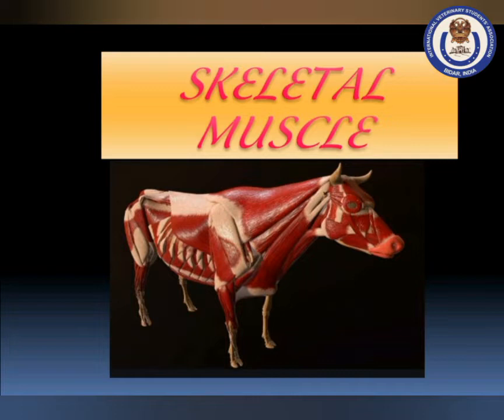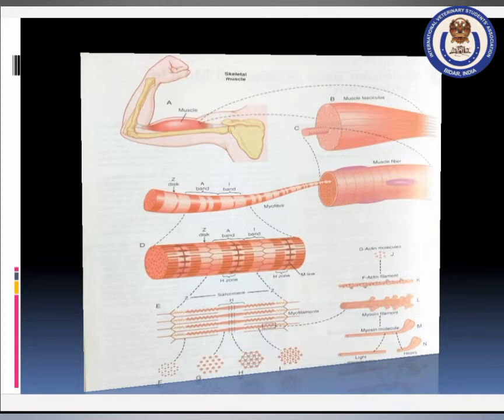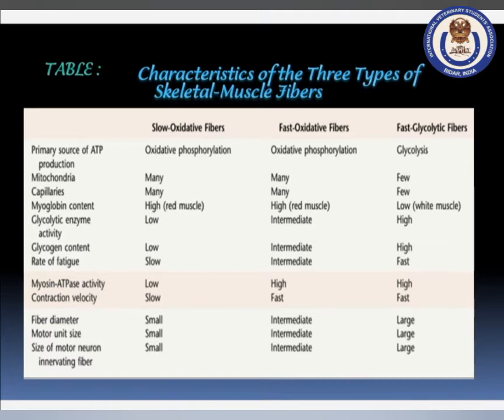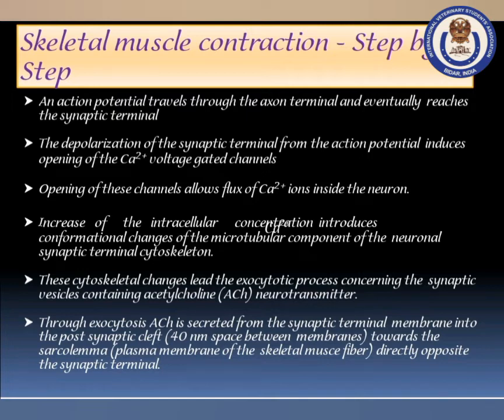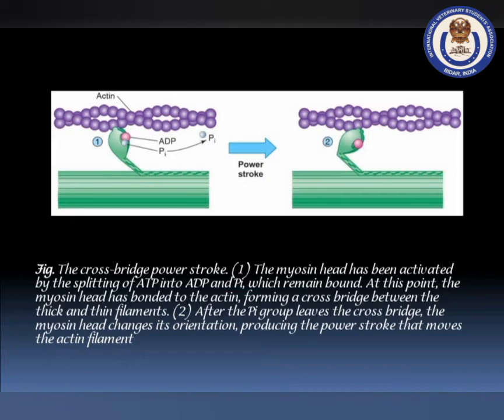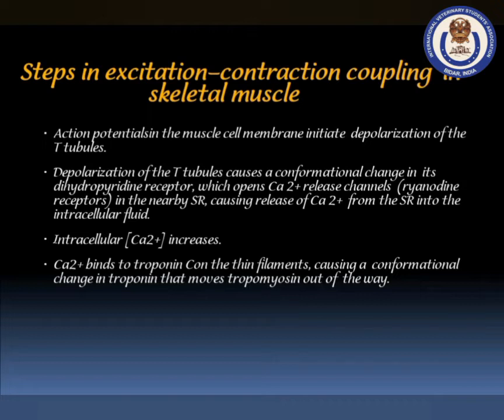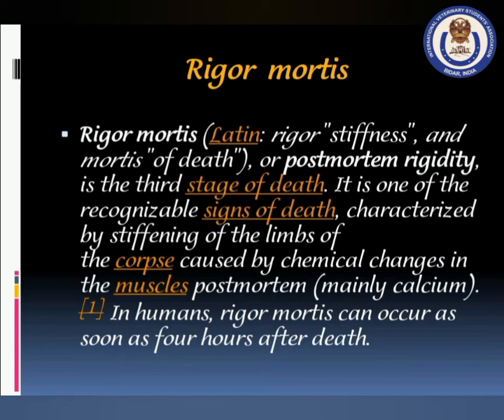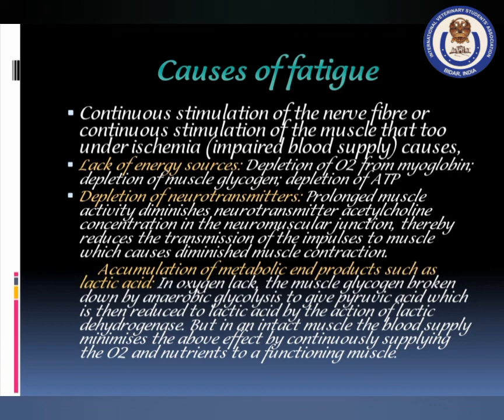Voice No. 9-SKELETAL MUSCLE PHYSIOLOGY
Snehalata
1st yr BVSc&AH
Veterinary College, KVAFSU, Bidar